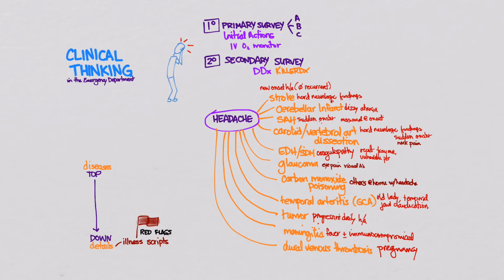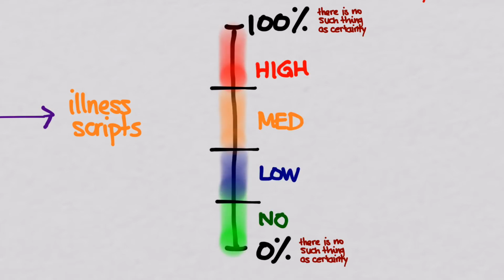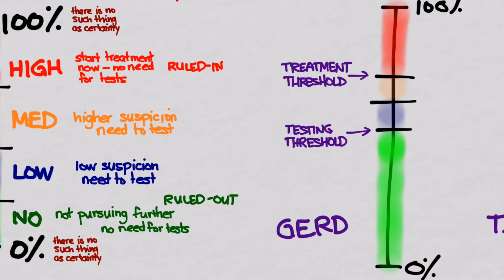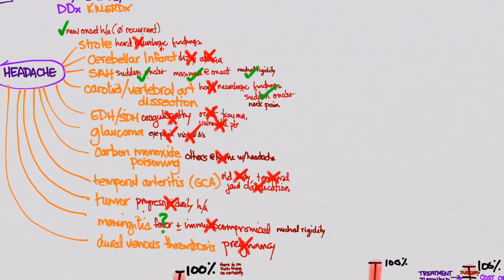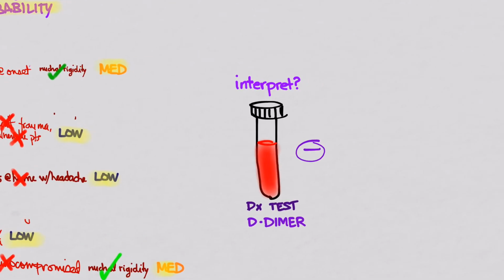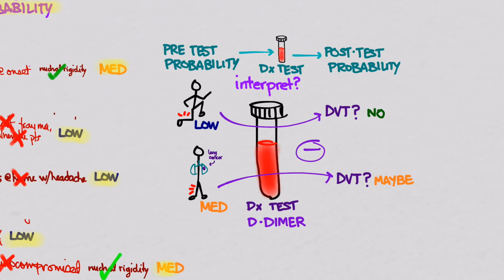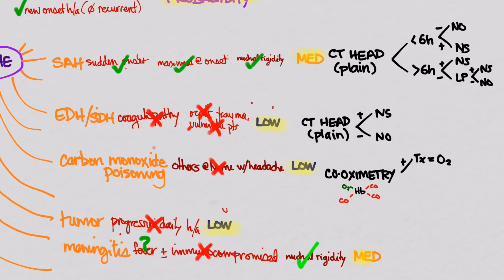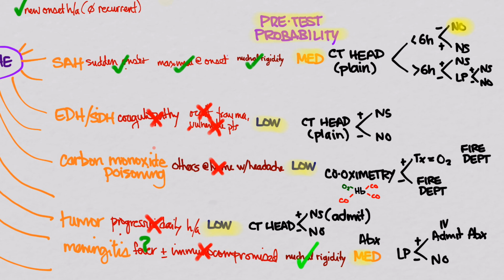Clinical Thinking the ED 02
Sorry about the scratchy noise throughout the video. My headset is going bad, I think. Also looking back, if I had claimed the patient had nuchal rigidity, I would think that "neck pain" should also be included.